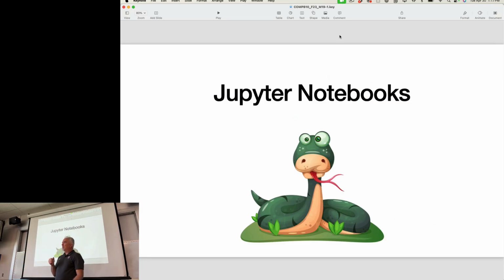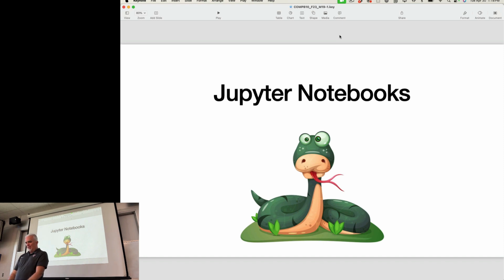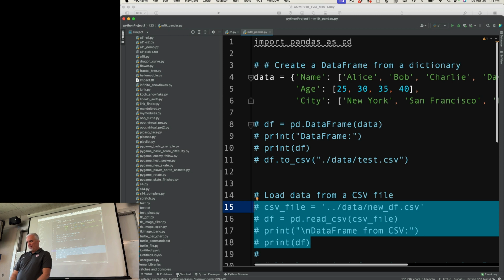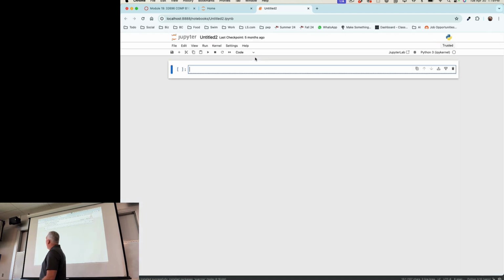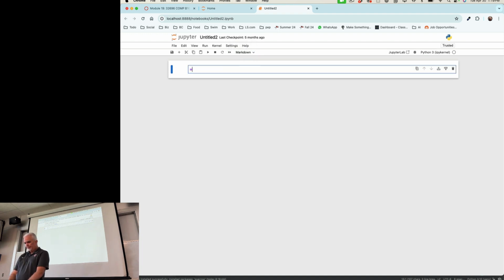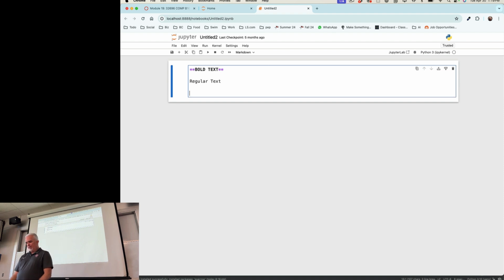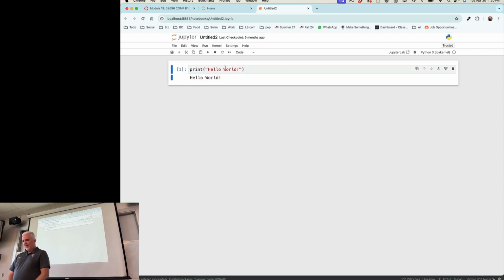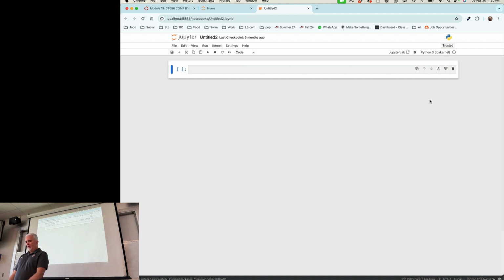Python - Module 19 - Python Jupyter Notebooks (Spring 2024)